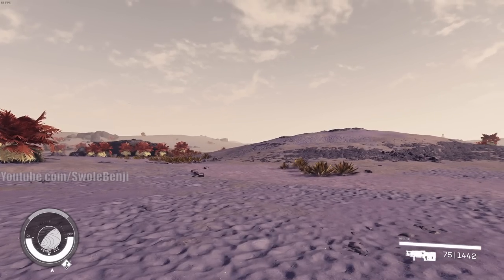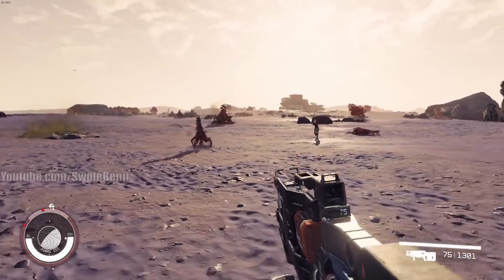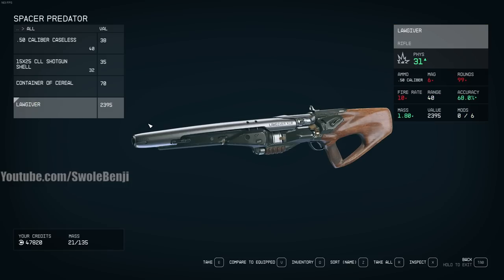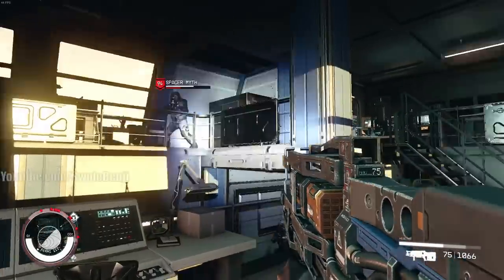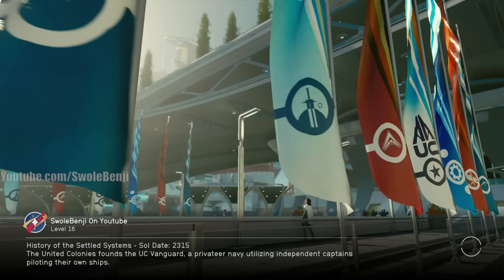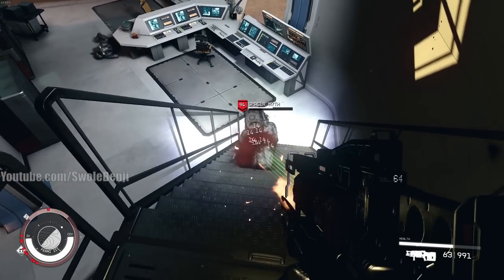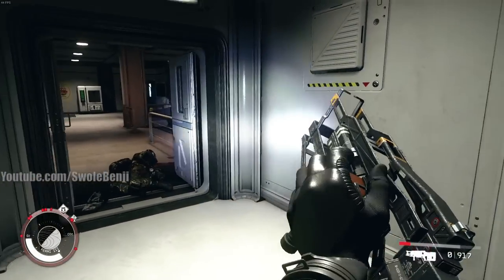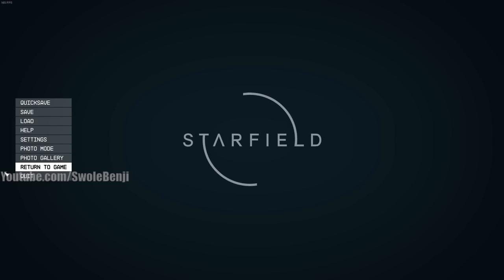Starfield - How To Farm END GAME ZONES Quick And Easy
This will show you how you can farm end game zones for the best possible gear in the game. By farming the level 75 zones in this way you can acquire some of the strongest weapons and armor in the entire game. No need to do extremely long quest lines or grind for hours, as this is possible on very hard difficulty within the first few hours of playing.

0:00 - Intro
0:55 - How to increase loot drop rate and boss spawns
1:56 - What drops good loot and how to find it
3:16 - Legendary loot drop example
4:02 - Clearing the area
4:29 - End game boss
5:20 - Setting up infinite loot rolls
8:04 - Showing how BAD starter guns are in the end game
8:42 - Boss spawning mechanics
9:27 - Fighting rare mob
9:52 - What is your opinion on this farm method?
11:17 - Outtro

If you think you'll need to put hundreds of hours into Starfield and have high level gear to farm the hardest zones in the game, think again. This video will teach you how a low level character with items available at the very start of the game can go to the hardest zone and destroy bosses in seconds to farm the highest possible rolls on weapons and armor. This will allow you to have end-game equipment and farm exp at a decent rate.